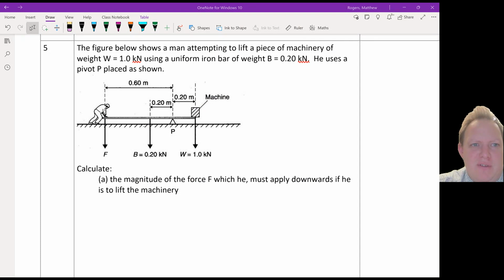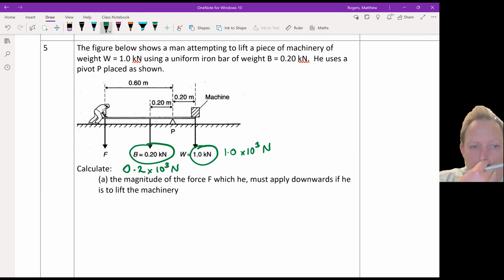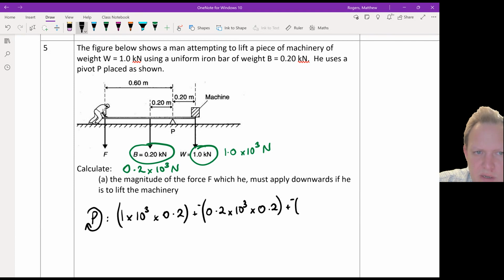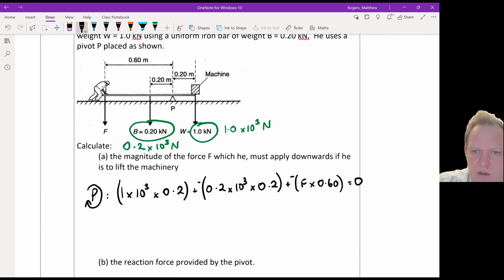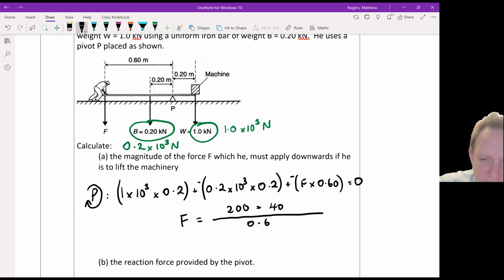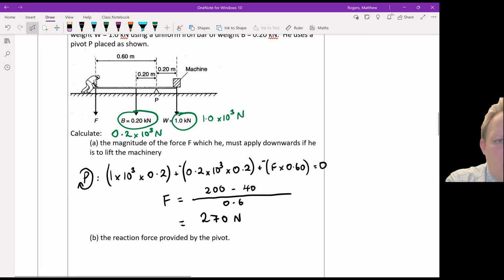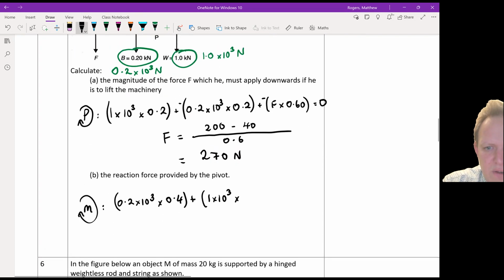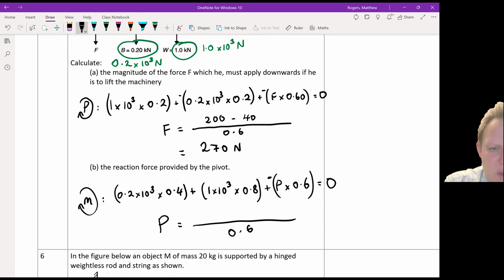VIB2: Mechanics: Moments: Q5